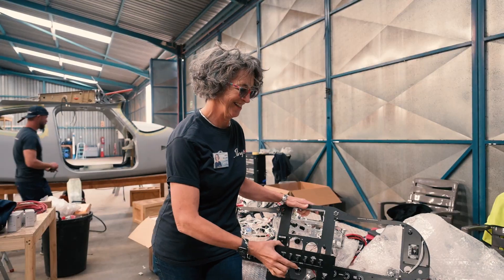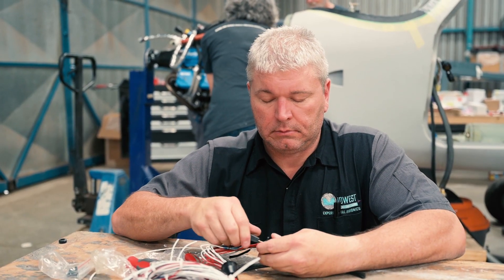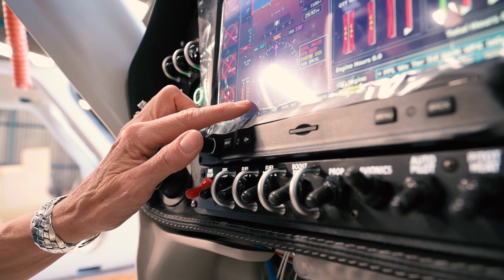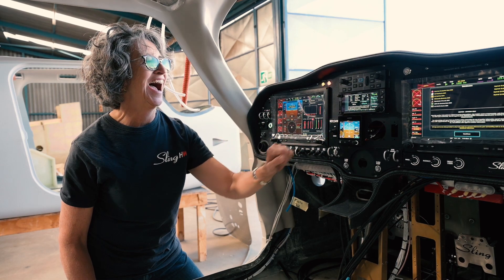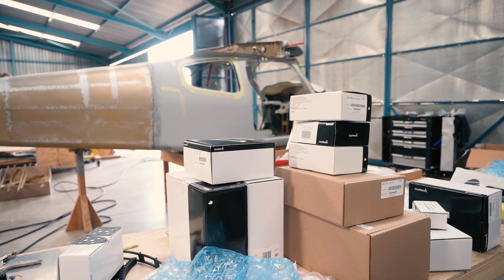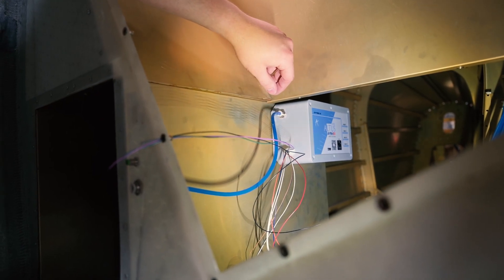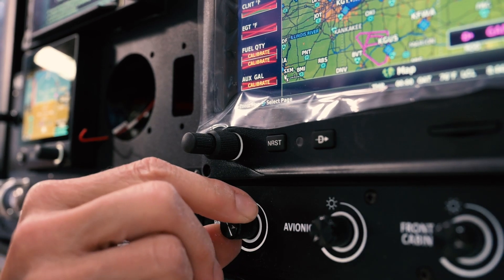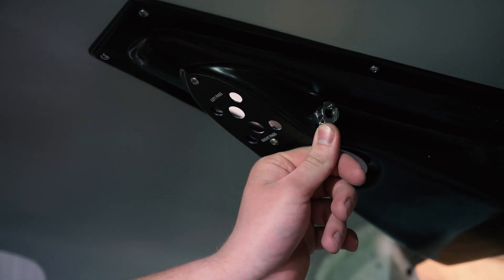Sling HW Build Assist Programme South Africa With Linda Sollars Part 6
As you probably heard, the team from Midwest Panel Builders were recently at Sling HQ in South Africa hard at work installing the panel for Linda Sollars High Wing in the Sling HW Build Assist Programme South Africa.

"I have an amazing panel and electrical and oxygen system. The avionics are, in many ways, more advanced than what I fly in the Airbus! I love the backlit panels and their Intellekey system which will, among other things, turn the inside lights on when I approach the aircraft and leave them on for a bit when I walk away just like my car!"
- Linda Sollars.